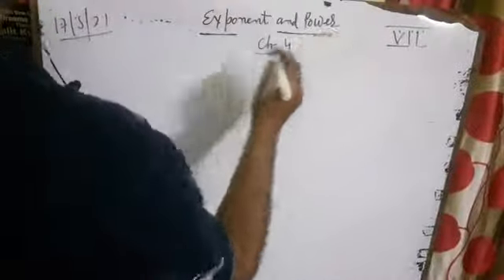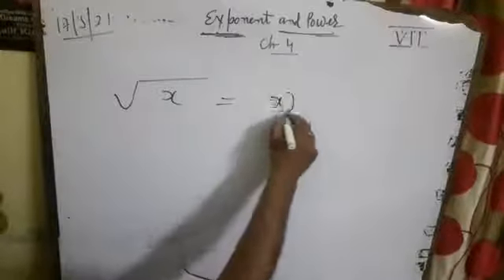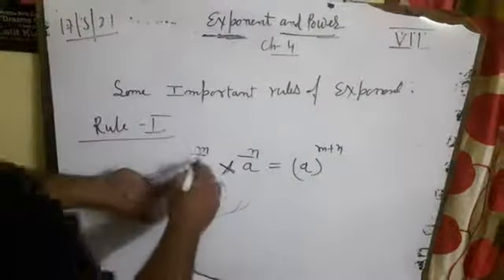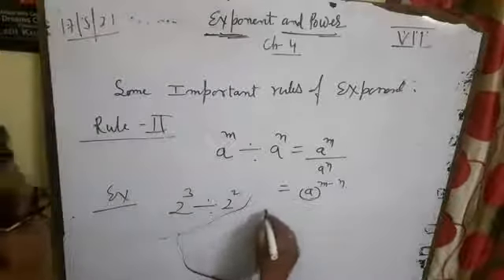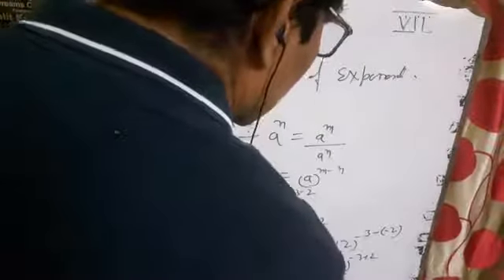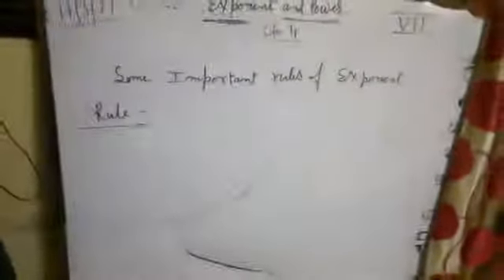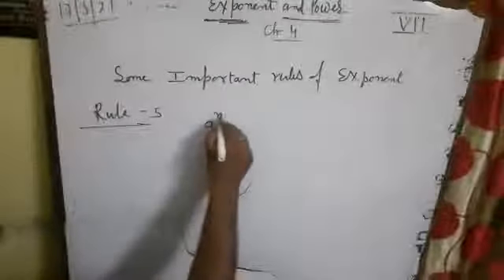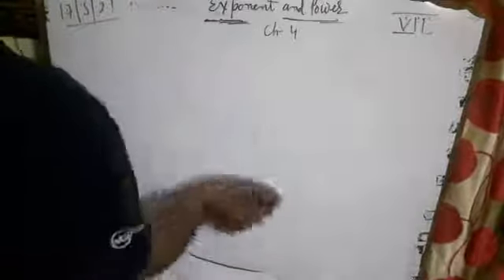EXPONENT AND POWER CLASS VII DATE 17/5/21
General rule describes.